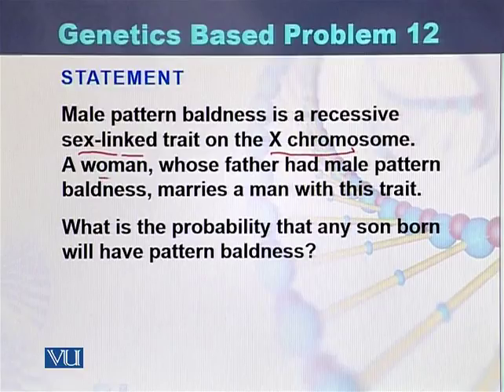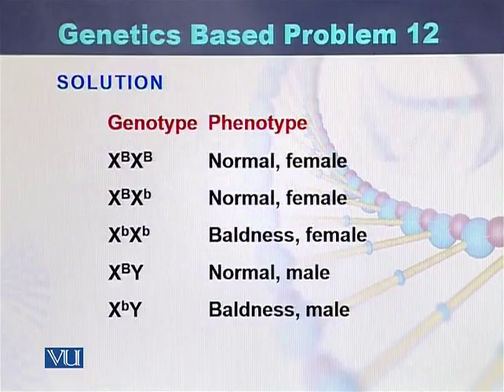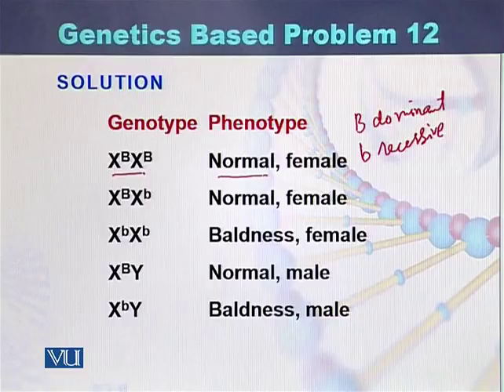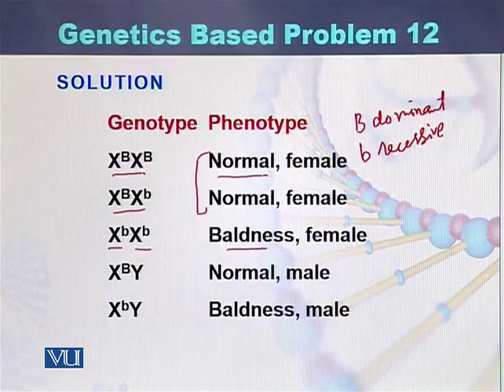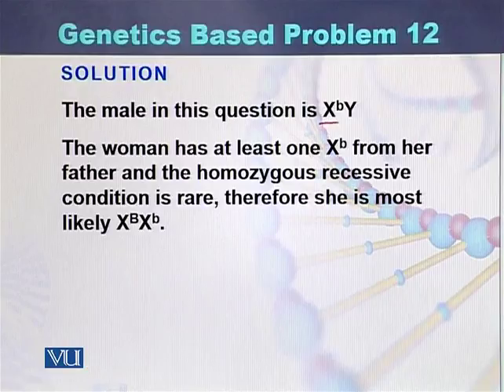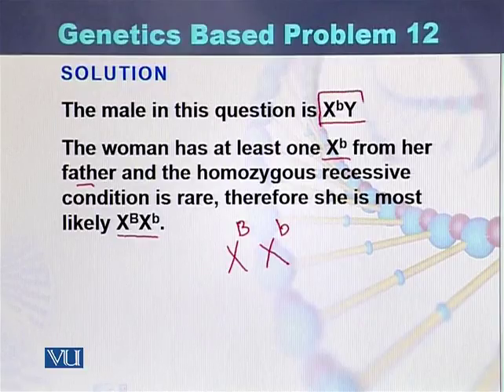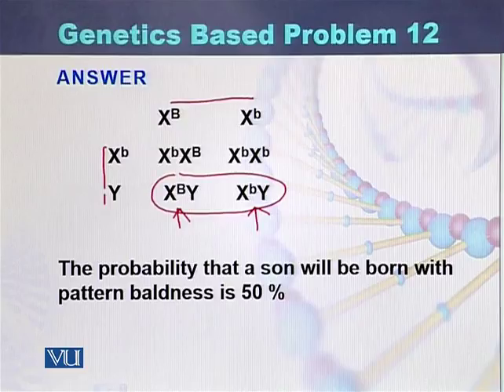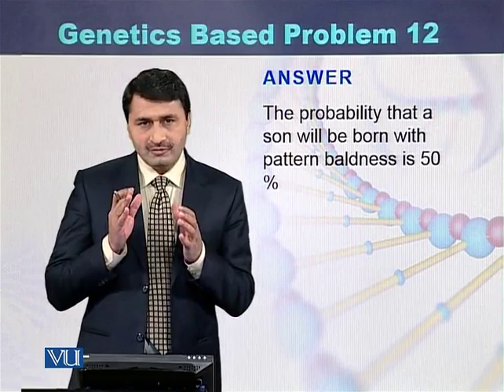BIO301 Topic179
Course Code: BIO301
Course Name: Essentials of Genetics
Instructor: Dr. Jamil Ahmad, Post Doctorate (WHO-IARC, Lyon, France)
Topic: